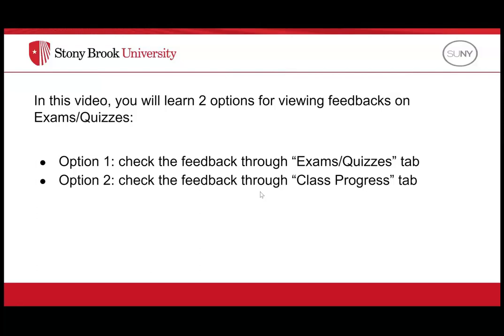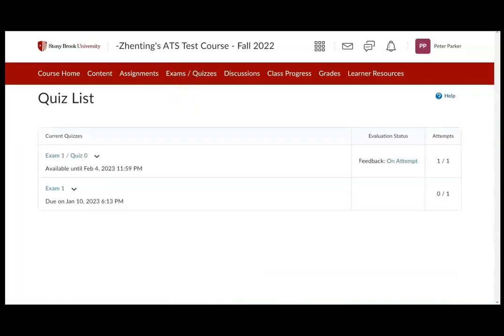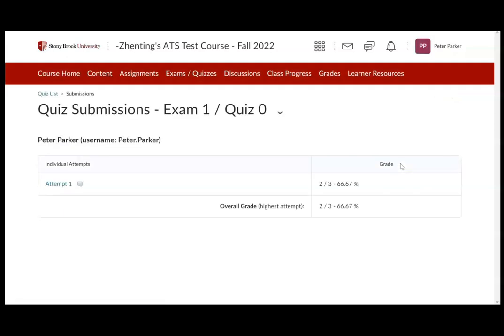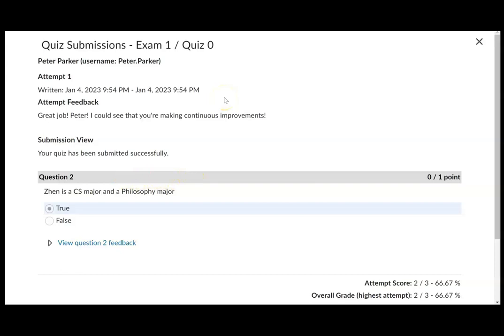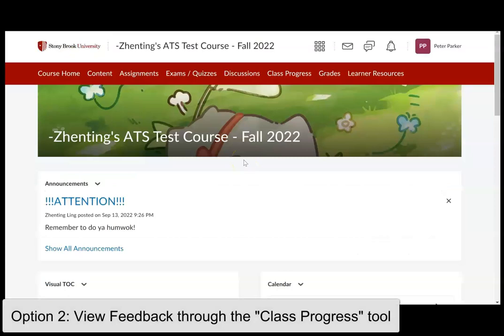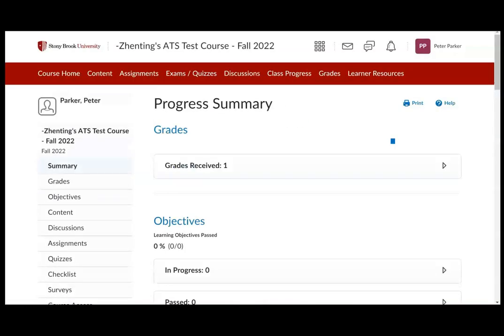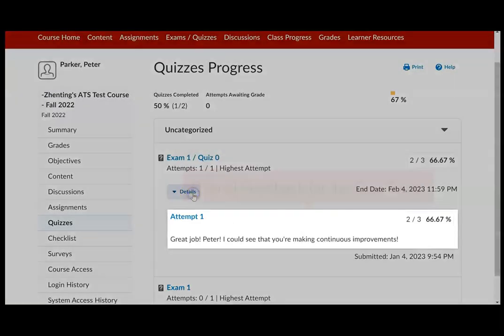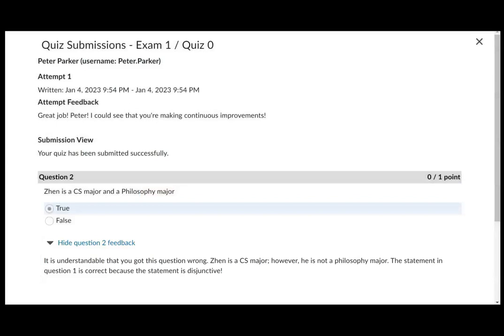Brightspace Viewing Exam/Quiz Feedback as a Student